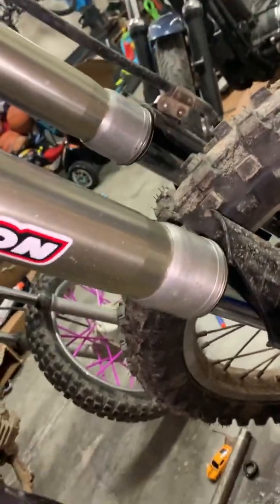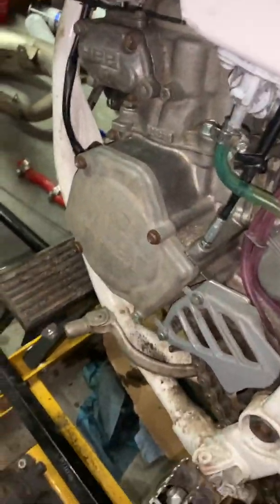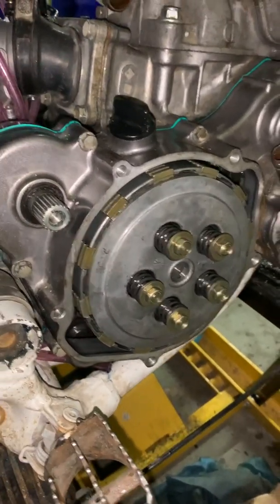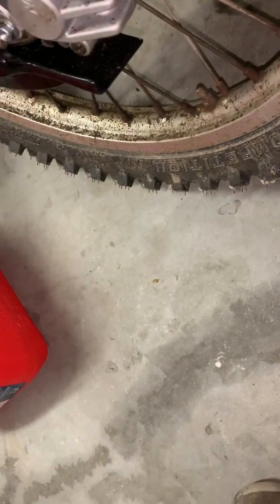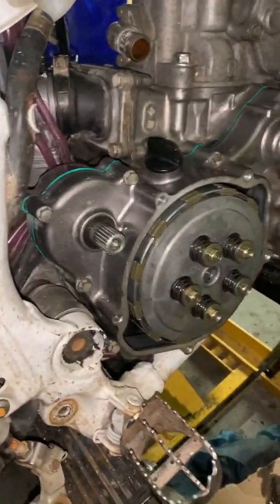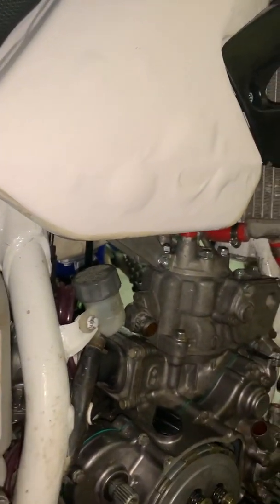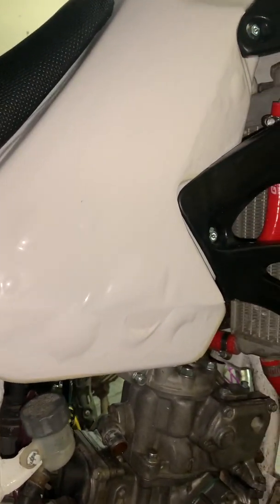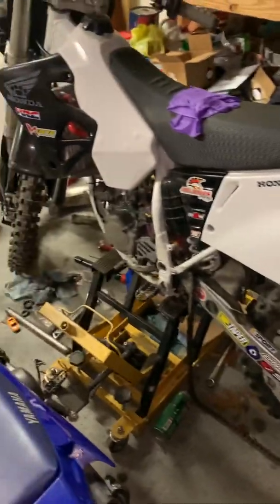1996 Honda CR125R Rebuild - New Fork Seals, Crank Seals, and Homemade Gas Tank Graphic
Second to last video in this series of my 1996 Honda CR125R rebuild. Just made some final touches to this ‘90s era motocross icon. I replaced both fork seals, both left and right side crank seals (or main seals), and attempted my own gas tank graphics. Those didn’t turn out so well as you can see. Not a professional YouTuber, just wanted to share some of my experiences with everyone and how I was able to rebuild my first dirt bike ever. Thanks for checking it out and leave any questions you might have in the comments below.